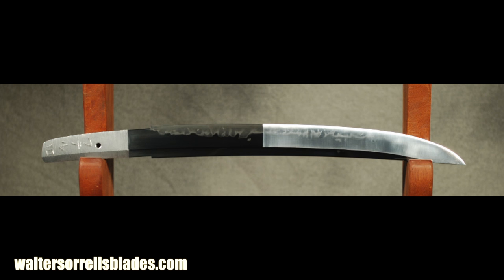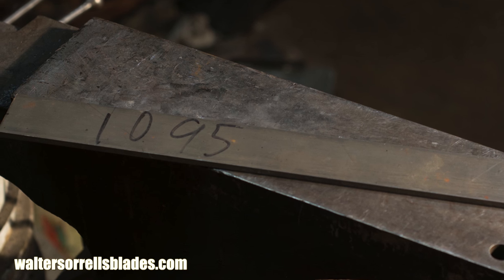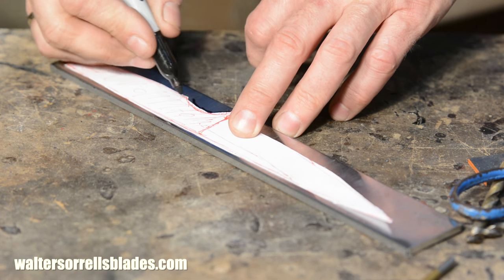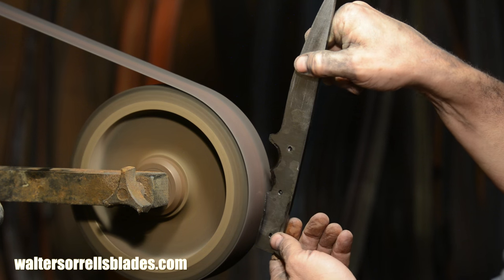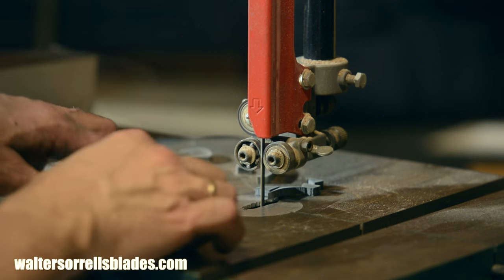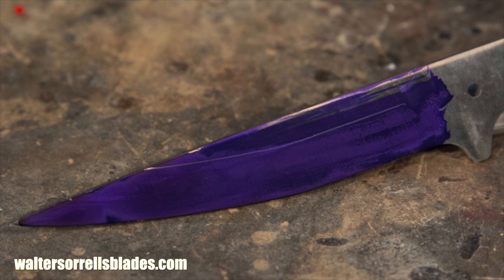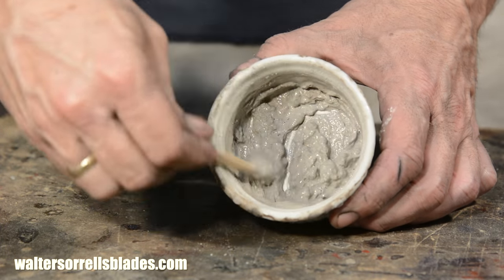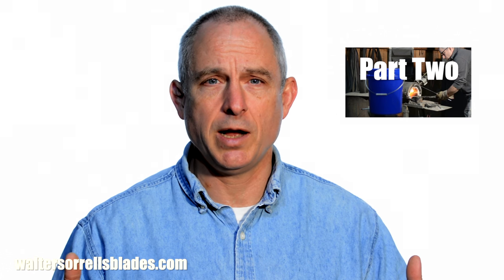Making a Modern Tanto for a UFC Legend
In this video Walter Sorrells makes a modern defensive knife for jiujitsu coach extraordinaire, John Danaher.  The blade combines the best of modern and ancient techniques and material to make a blade  fit for the modern samurai.  The blade is modeled after a type of tanto (defensive knife) known as an osoraku.  Danaher, a direct student of Renzo Gracie, and now a lead instructor at Gracie's New York jiujitsu academy, has coached such UFC luminaries as Georges St. Pierre.